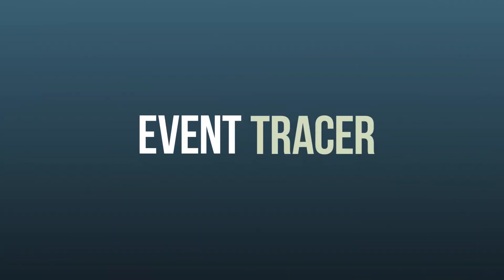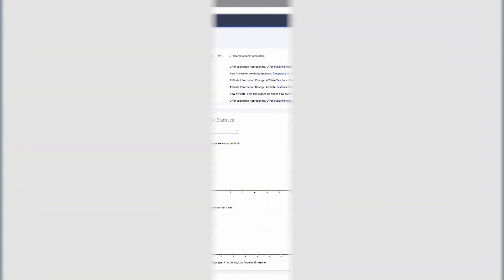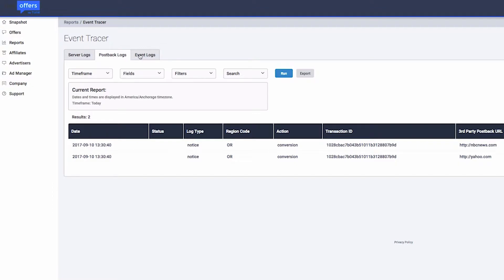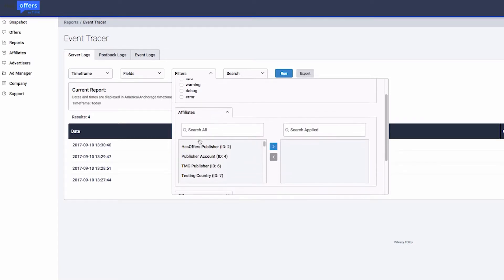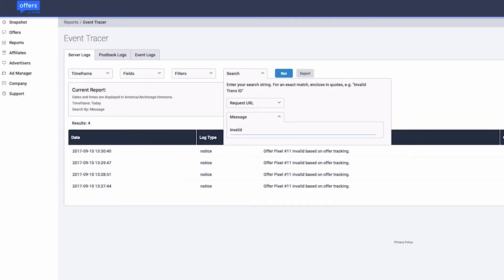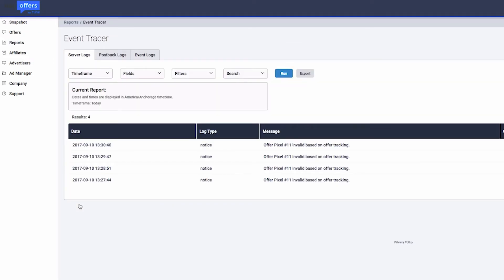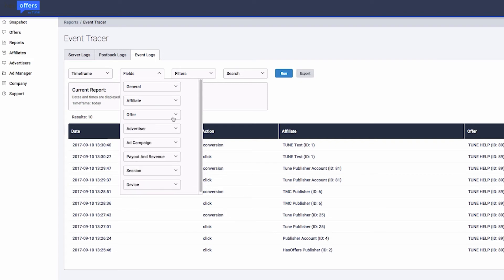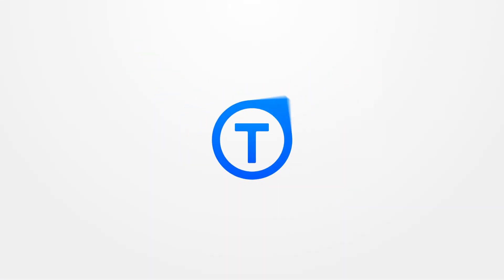TUNE Partner Marketing Platform: Event Tracer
Welcome to TUNE! One of the most powerful reports in the Partner Marketing Platform is the Event Tracer, which allows networks to see all of the activity that's happened across all offers and partners on their network over the last 30 days. Choose whether to see server logs, postback logs, or event logs, and apply filters to view data that's important to you. You can even search the server logs to find a specific click or conversion based on the search terms you enter.